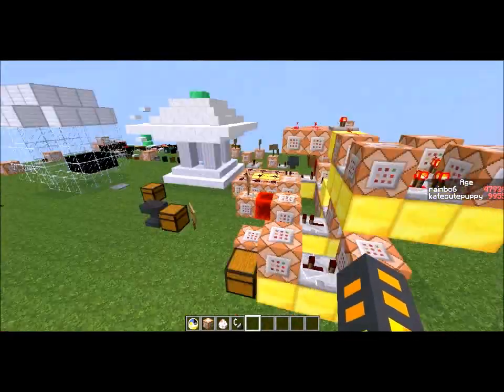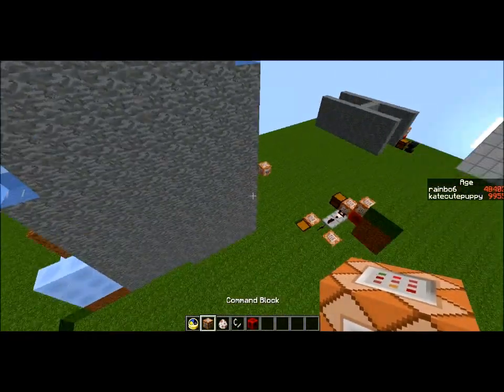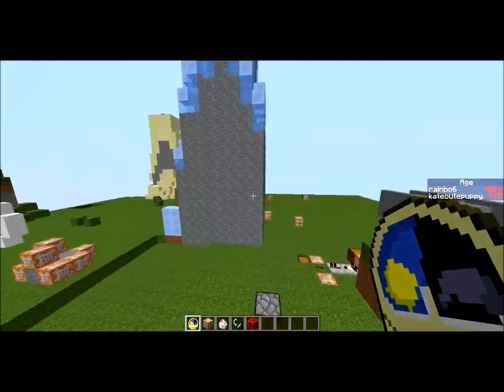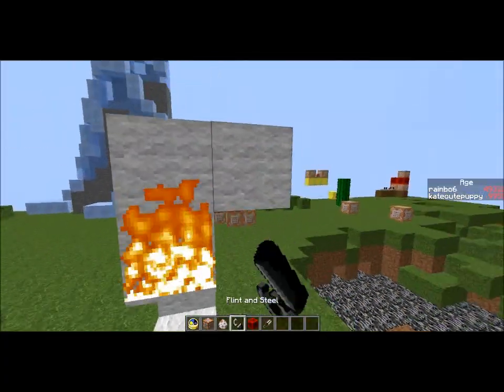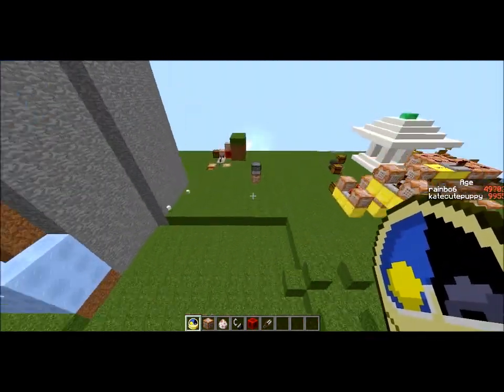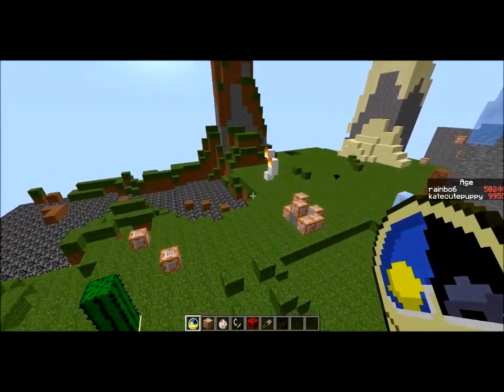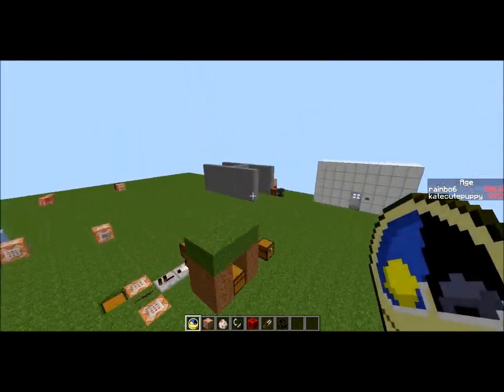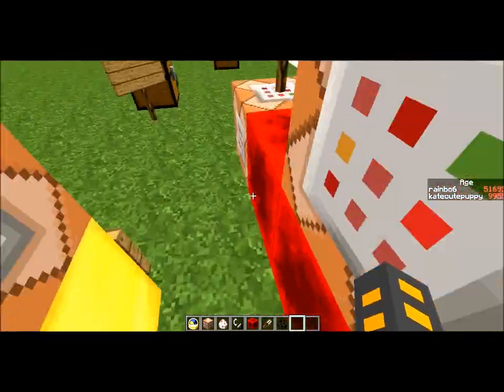Minecraft Command Block Creation| Magic Stopwatch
Today I created a magic stopwatch! Enjoy!
|Upload Schedule|

Sunday: Survival Minecraft Lets Plays

Wednesday: Survival Redstone Tutorials

Saturday: Command Block Creation Showcase